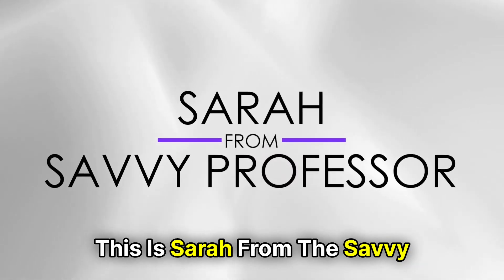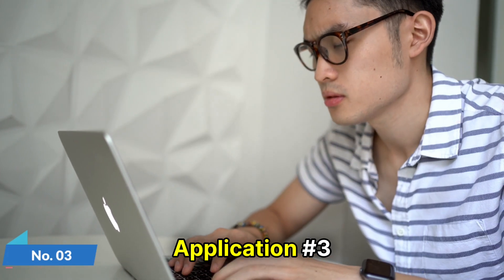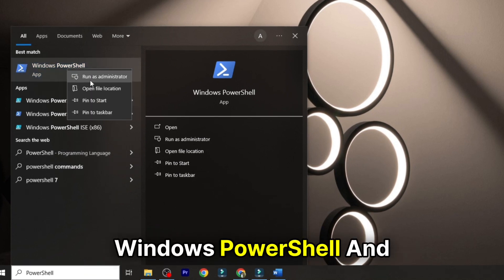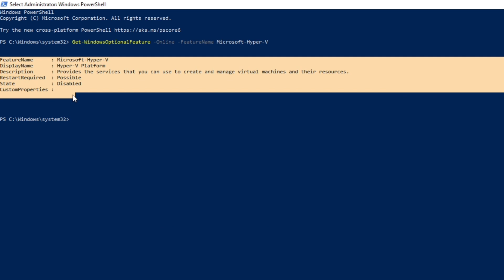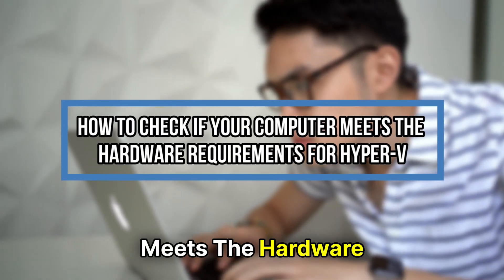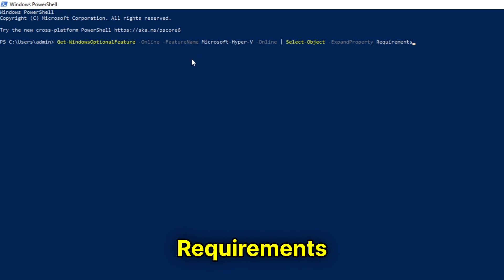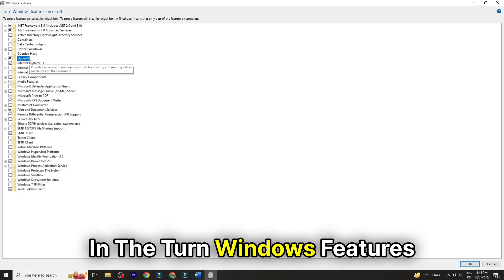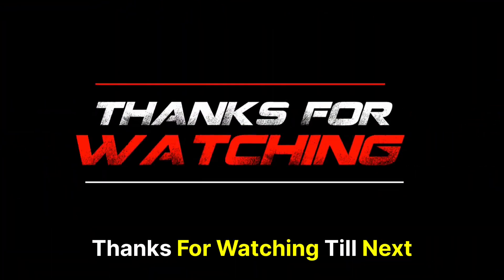How to Check if Hyper-V is Enabled (How to Check if Hyper-V is Running?)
How to Check if Hyper-V is Enabled (How to Check if Hyper-V is Running?). In this video, we will talk about how to check if Hyper-V is enabled.